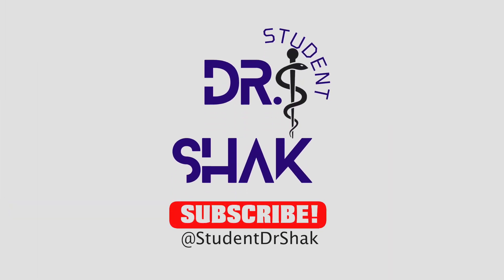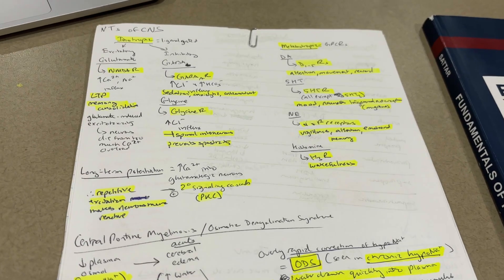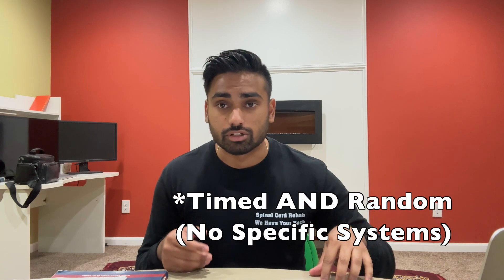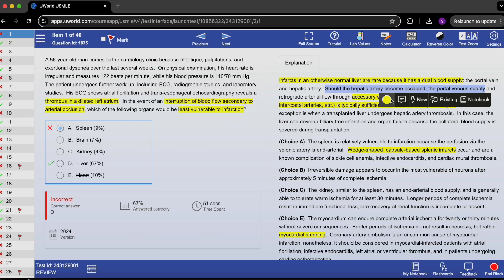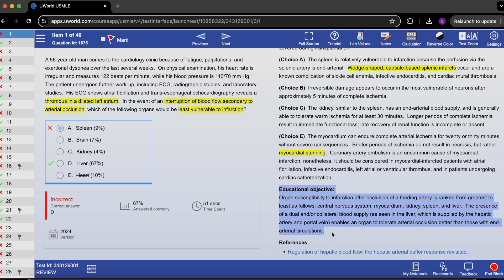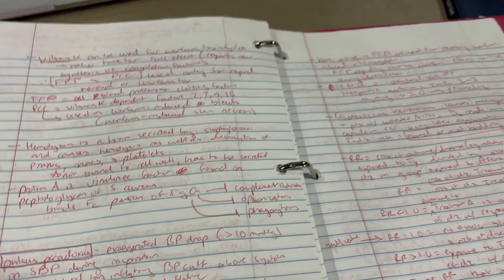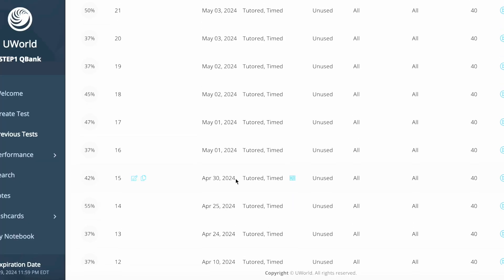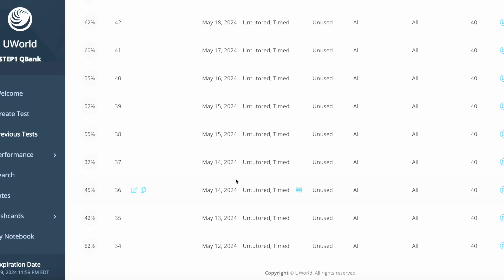How I passed the USMLE Step 1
Medical students have different methods of passing USMLE Step 1 and COMLEX Level 1. As my study strategy for these two exams relied on a multifaceted approach, I wanted to share my experience with both exams and give an honest perspective on how my preparation went.

First Aid for USMLE (can be used for COMLEX)